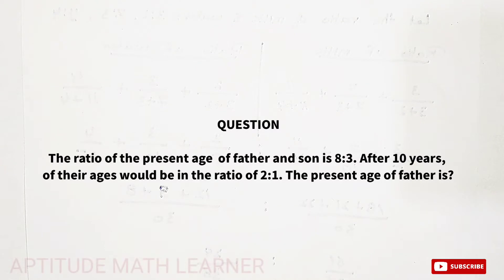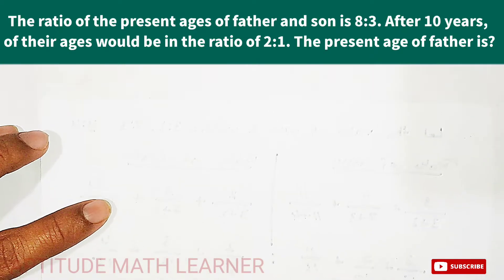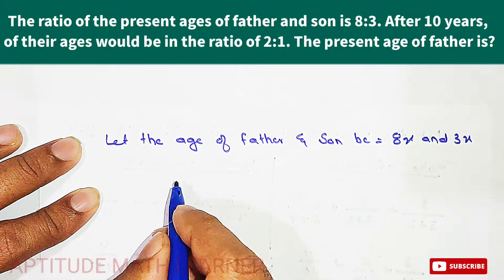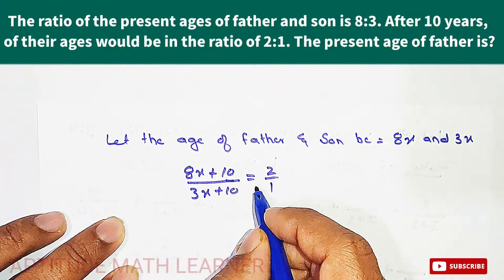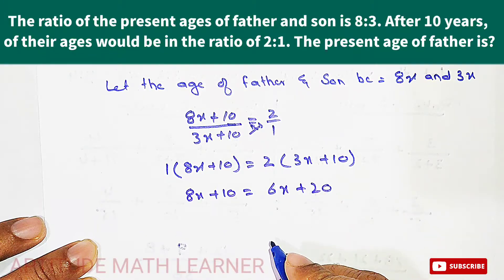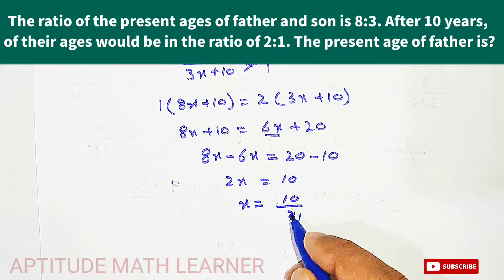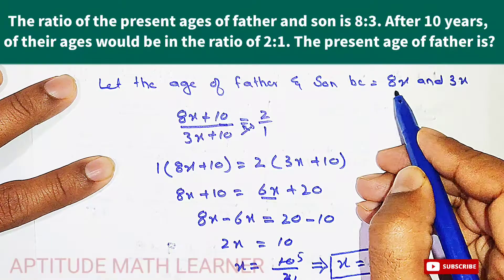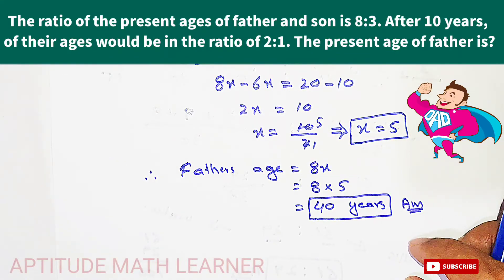The ratio of the present ages of the father and son is 8:3. After 10 years, their ages would be.....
The ratio of the present ages of the father and son is 8:3. After 10 years, their ages would be in the ratio  2:1. The present age of father is?